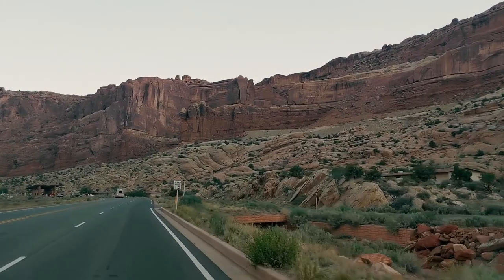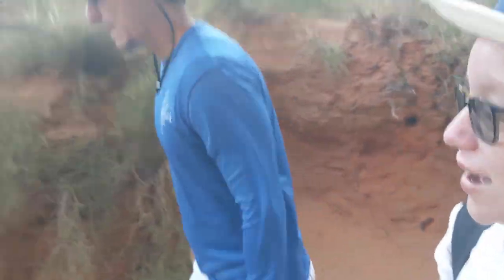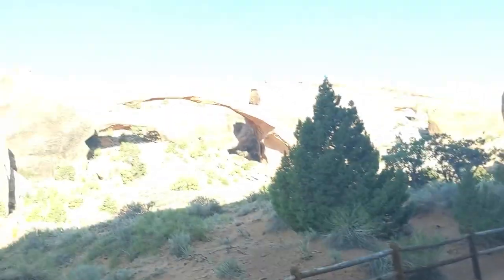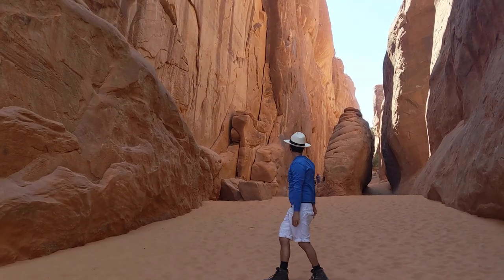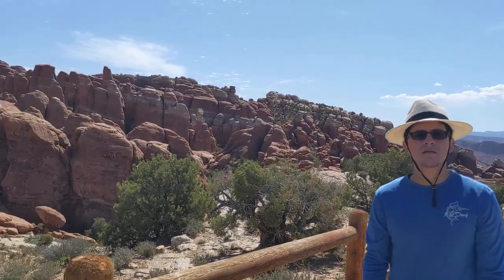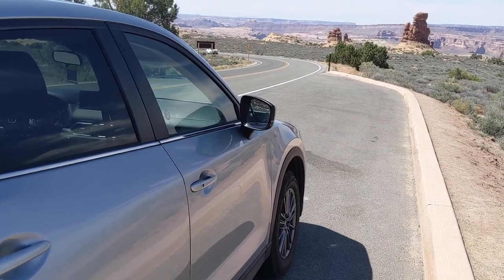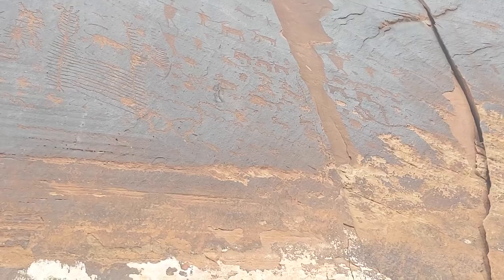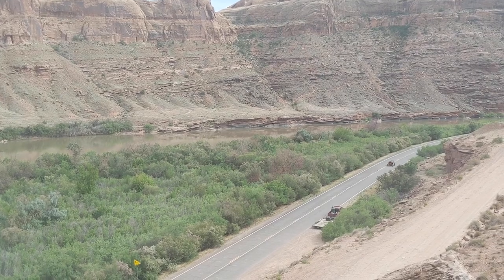Arches National Park Adventures: Devils Garden, Sandstone Arch, Fiery Furnance, and Petroglyphs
Highlights from our trip to Moab area during Memorial day 2021.

In this vlog we:
Drive along Arches National Park
Complete The Devils Garden trail loop
Visit Sand Dunes Arch
Fiery Furnace
The Windows section
View the Petroglyphs and Dino tracks along he Colorado river